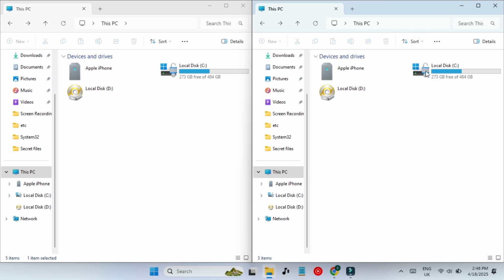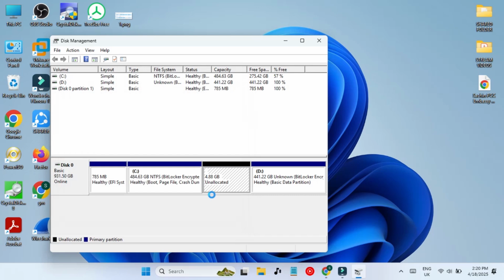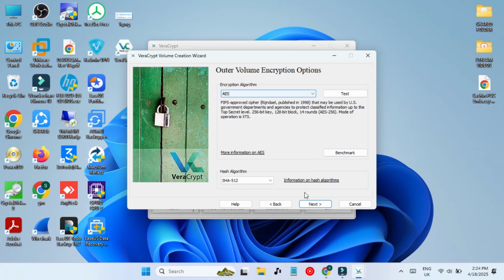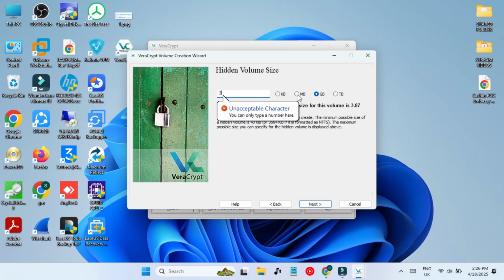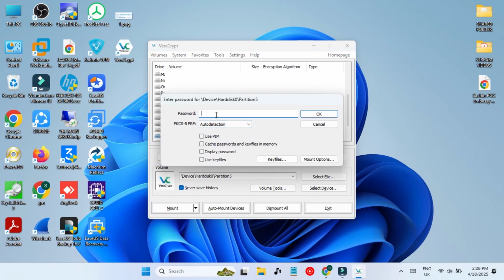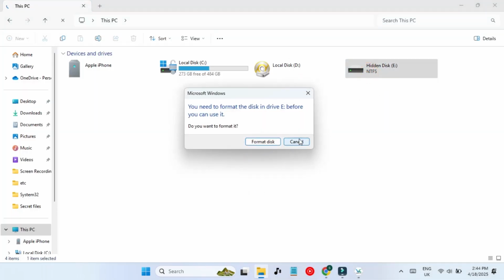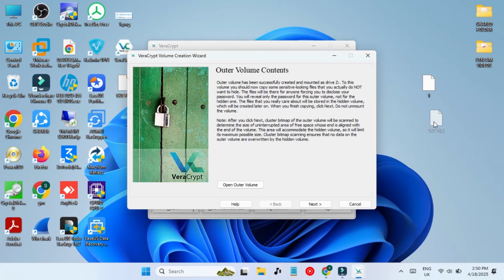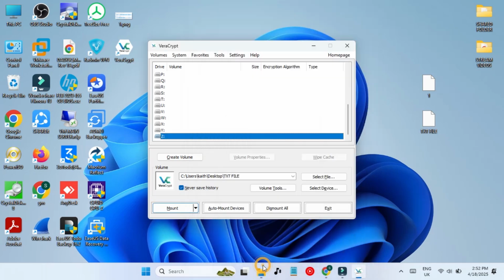How to store secret data in Windows | Hide drive in this PC | Veracrypt tutorial 2025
🔐 Want to hide a local disk from "This PC" and protect it with a password? Want to store your secret data in Windows?  In this step-by-step tutorial, I’ll show you how to hide and secure any drive using VeraCrypt — a free and powerful encryption software for Windows.

Whether you want to protect sensitive files or simply keep a drive hidden until needed, this video covers everything you need.

📌 Chapters:
00:00 - Intro
00:21 - Installing the software
00:59 - Shrink a local drive?
03:00 - Creating hidden disk drive
07:00 - Mount Hidden Drive with Password
10:00 - Create a hidden container

🧠 Why use VeraCrypt?
- Free and open source
- Military-grade AES encryption
- Easy to use GUI
- Perfect for hiding files, folders, or entire drives